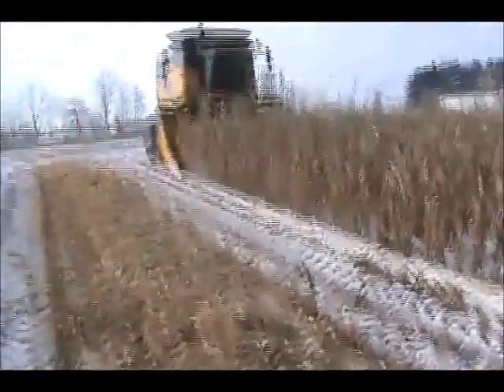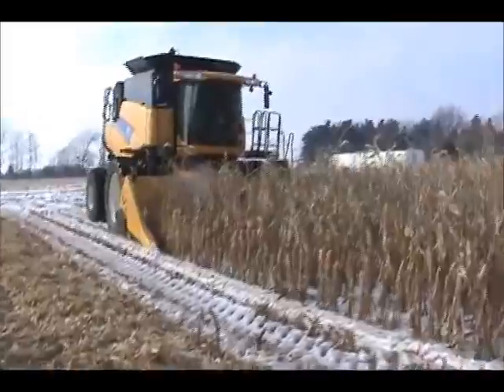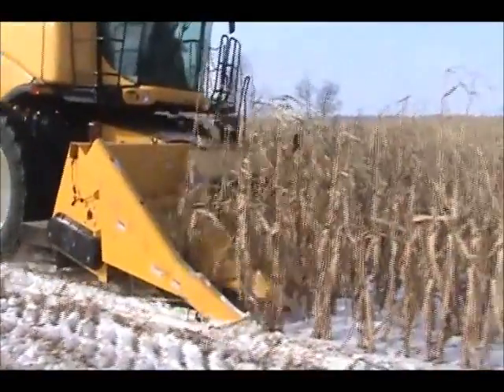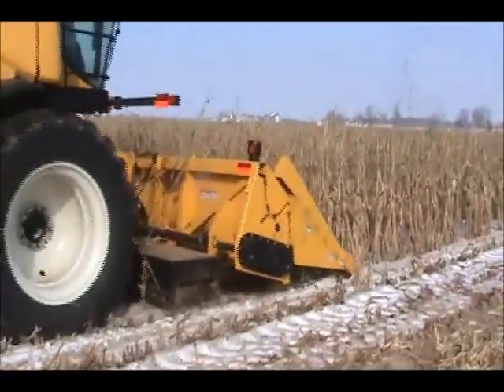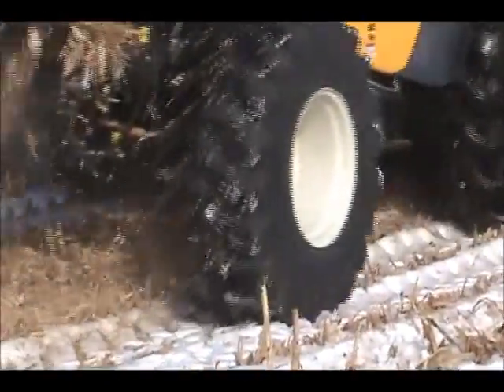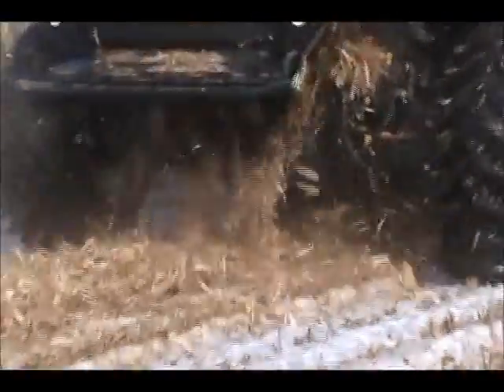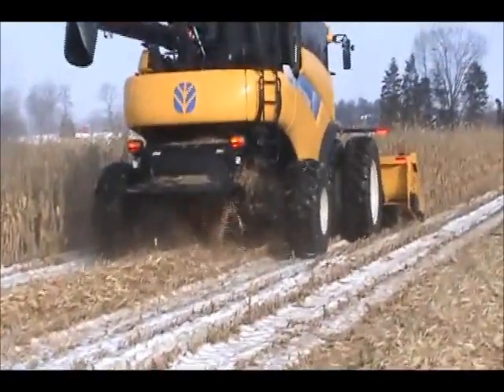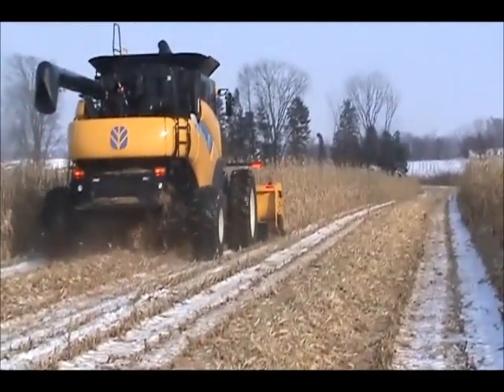Cornrower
The Cornrower video shows a test model operating in corn that is standing fairly well but which is in a field blanketed with snow.  The purpose of the test was to see how well the Cornrower would handle brittle stalks and whether the unit would have issues with snow in transporting the stover to a windrow.  As you will see in the video, the machine worked well and made clean windrows, free of snow or any dirt and rocks.  No other system provides this unique ability to allow harvesting of excellent stover on snow.  Cornrower is a trademarked name for the unit which is going into limited production for season 2011.  It is protected by patent number 7856800.  Other patents are pending.